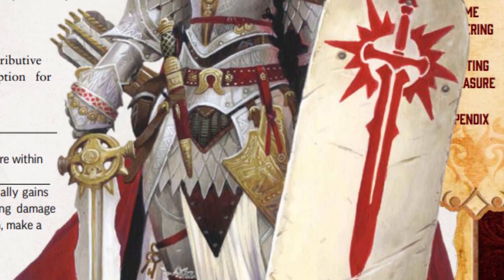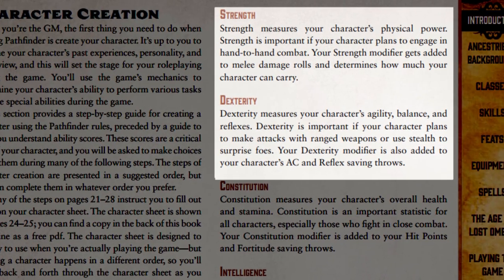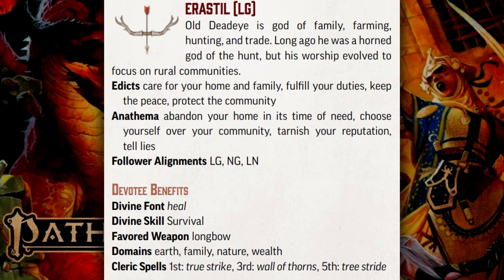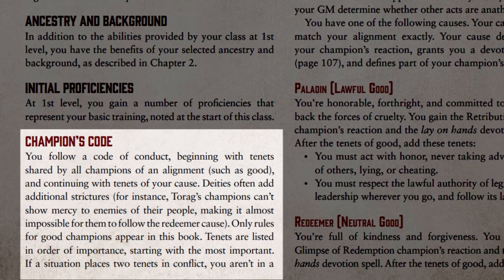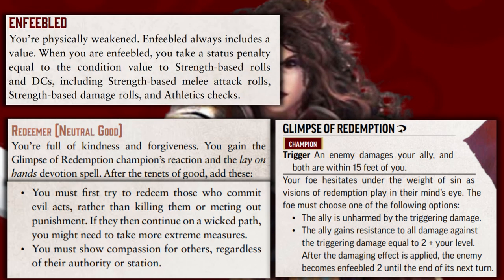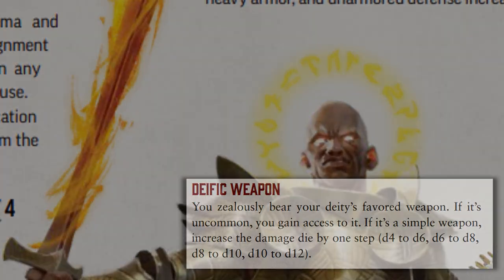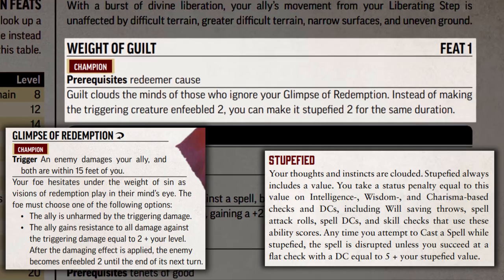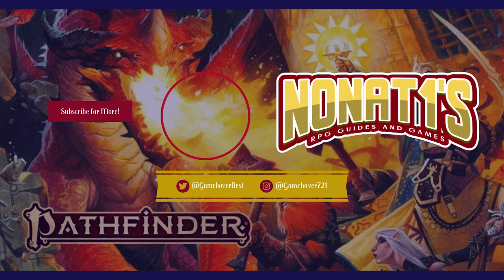PATHFINDER 2ND EDITION BEGINNER'S GUIDE: CHAMPIONS!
Today I'll be showing you all of the features available for first level Champions in Pathfinder 2nd Edition, as well as the various alignments and deities accessible to them.

Recommended Character Sheet (Made by Airurandojin)

Champion Class Time Stamps

Ancestry/Background: 1:35
Proficiencies: 2:20
Champion's Code: 2:33
List of Dieties: 3:01
Causes: 4:39
Paladin: 5:17
Redeemer: 5:36
Liberator: 6:06
Deific Weapon: 6:56
Shield Block: 7:37
Feats: 7:52
Devotion Spells: 8:59
Deity's Domain: 9:33